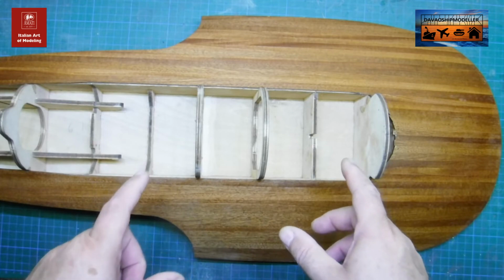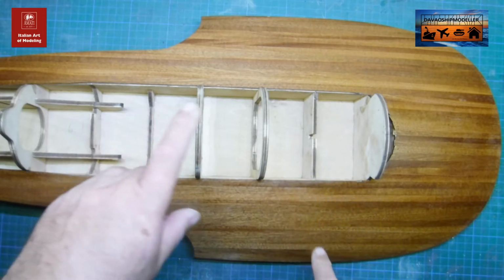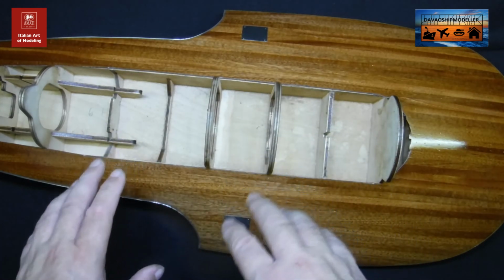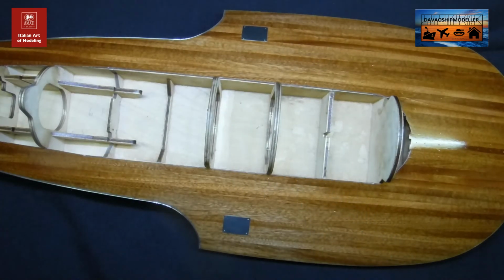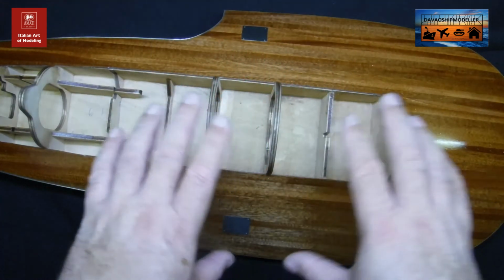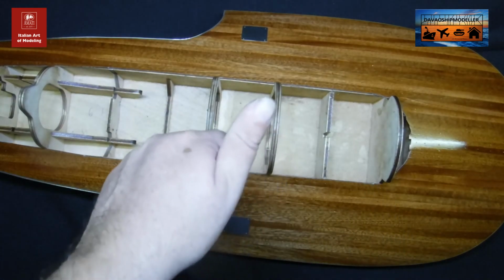Amati Arno Ferrari Part 3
Arranging the Nails and apply varnish